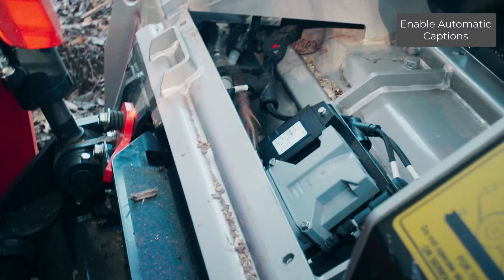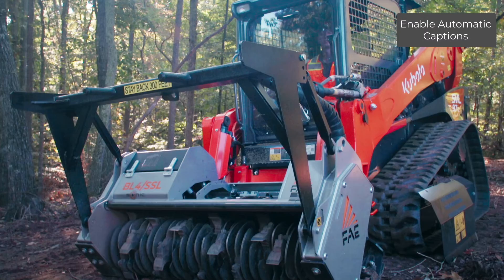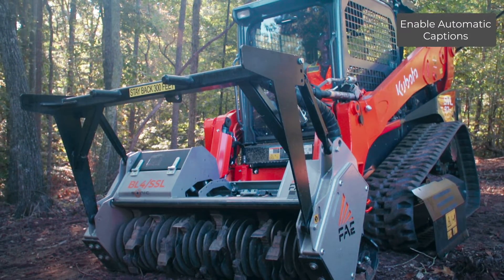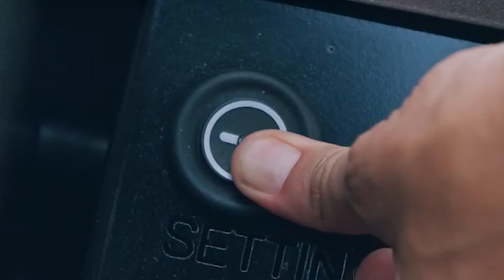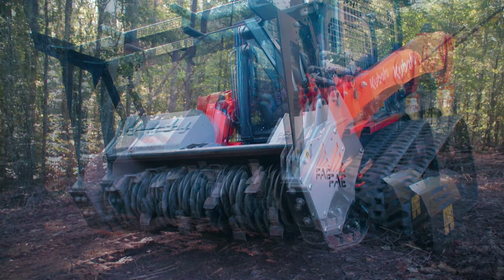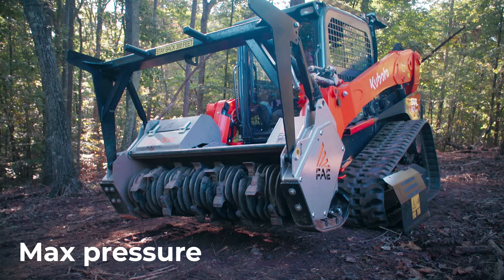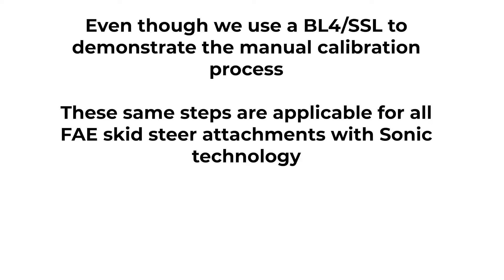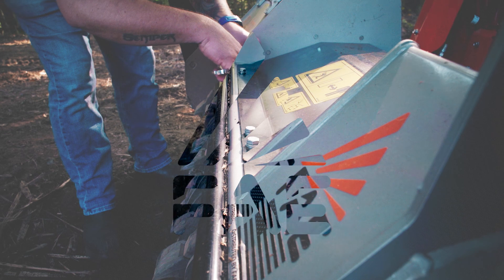Manual Sonic Calibration for FAE Mulchers | Step-by-Step Guide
Learn how to manually calibrate your FAE Sonic Mulcher for optimal performance! This step-by-step guide will walk you through the entire process, from removing the top panel to engaging high-flow hydraulics, ensuring precise calibration. Whether you're using the BL4/SSL or any other FAE Sonic-equipped mulcher, these easy-to-follow instructions will ensure your machine is calibrated correctly for maximum efficiency. Perform regular calibration to maintain the best possible performance from your mulching attachment.